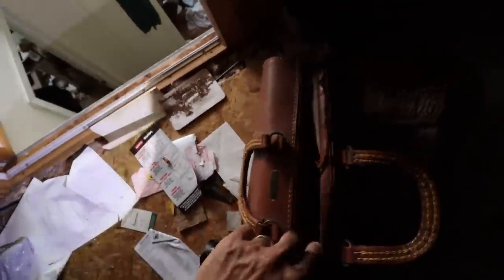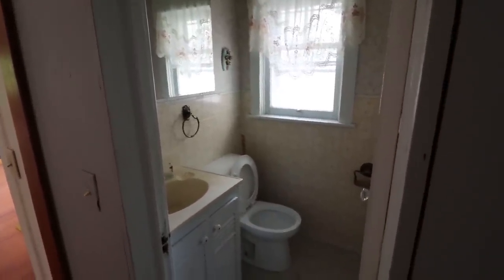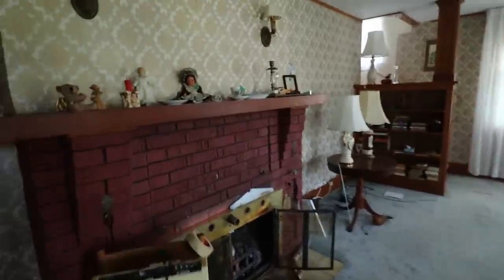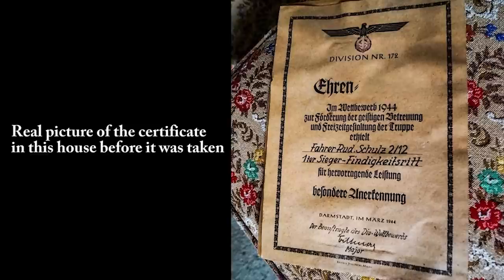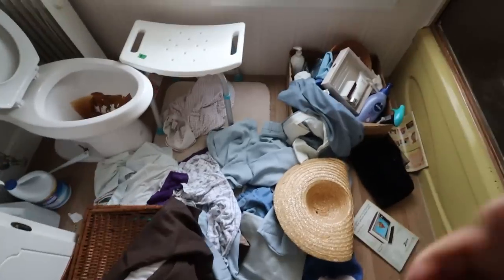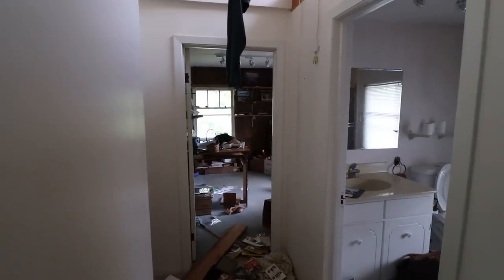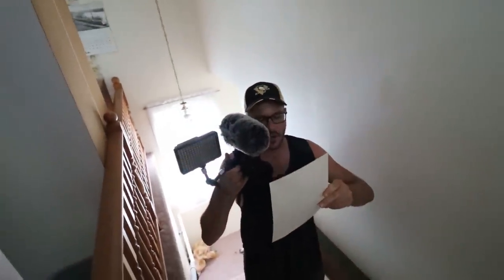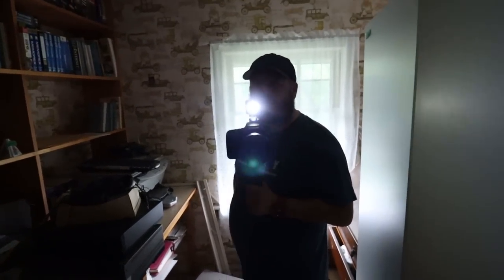I INVESTIGATED AN ABANDONED HOUSE THAT BELONGED TO A NAZI (SHOCKING DISCOVERY INSIDE)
SEND US SOMETHING COOL TO UNBOX HERE

10-I FILMED MY SELF SLEEPING ON A HAUNTED YACHT! GHOST ACTIVITY CAUGHT ON CAMERA! | MOE SARGI

ABOUT MOE SARGI:
Life can be hard and depressing that is why a Moe Sargi adventure can change all that from 0 to 100 real quick! From sleeping on deserted islands to exploring abandoned ghost towns, haunted caves and scary tunnel systems, follow my highly addictive and entertaining journey as I keep you motivated, happy, and inspire you to do you and just "Live A Little"!